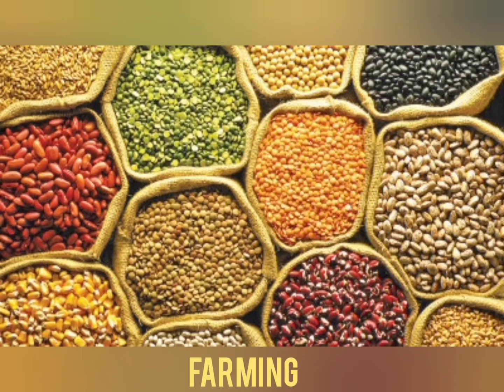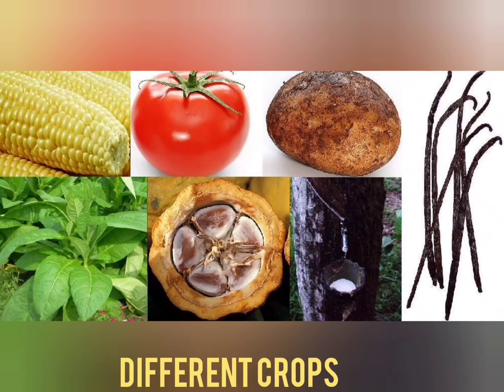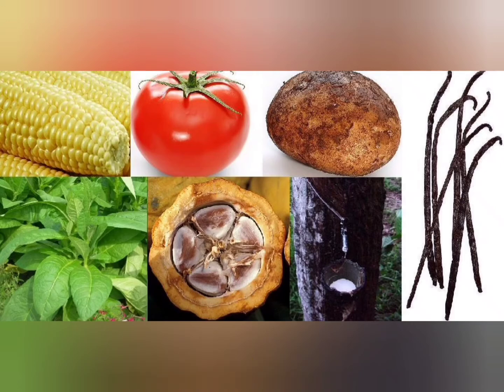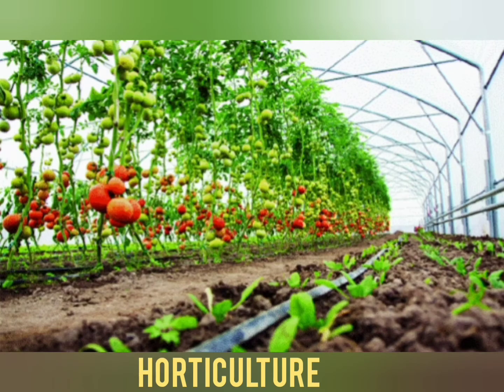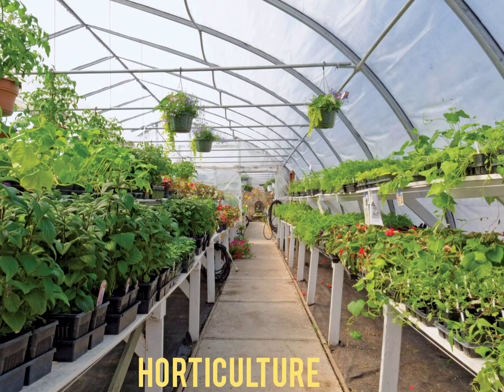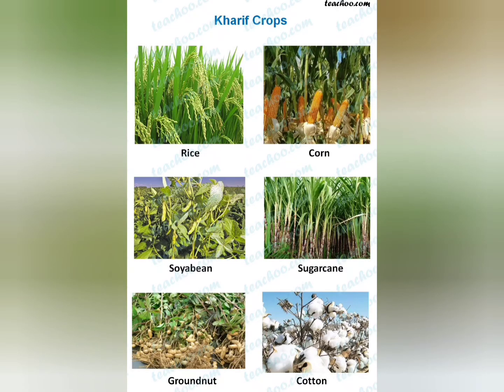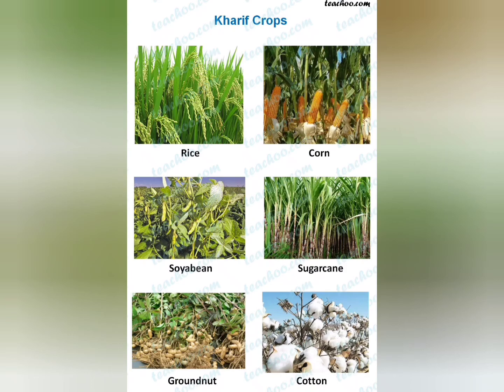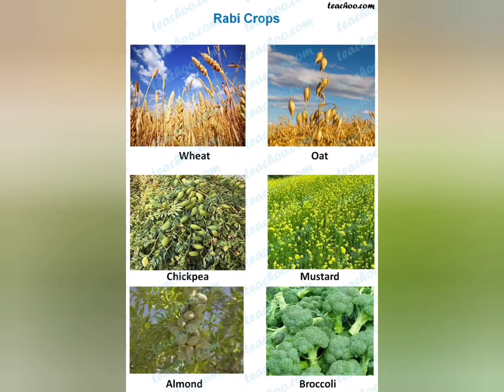VIII SCIENCE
(Introduction)